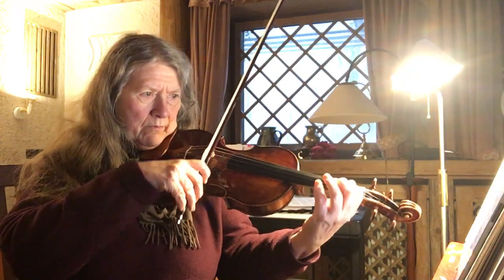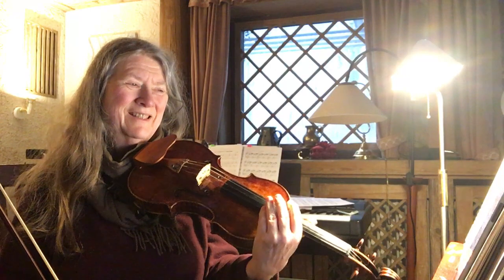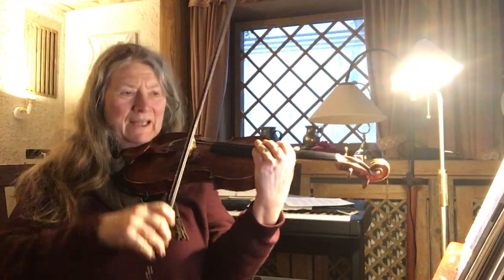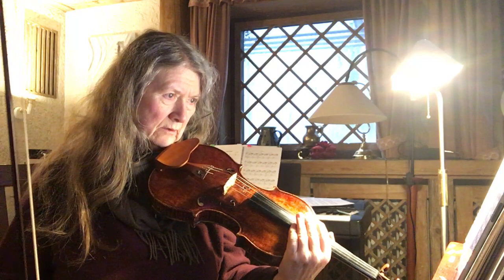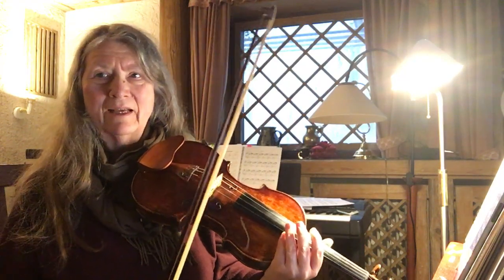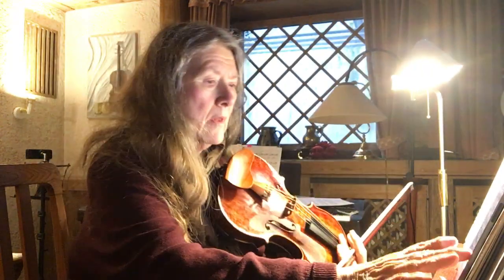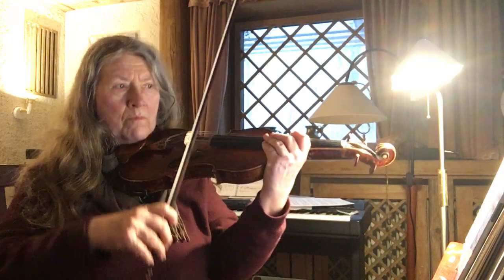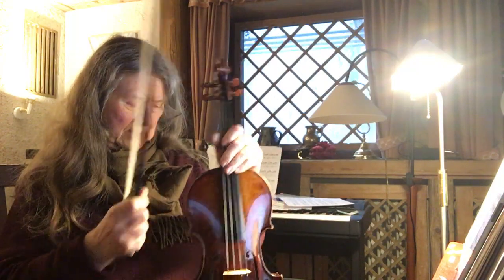20230207 adzhemova a day 1 1-6